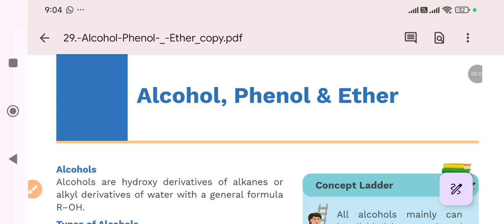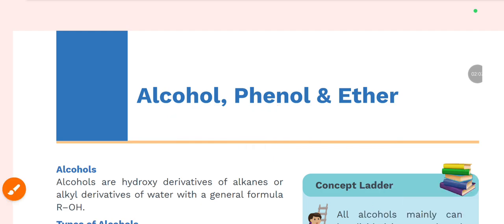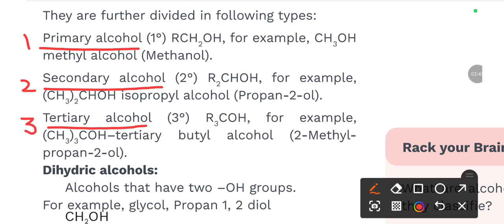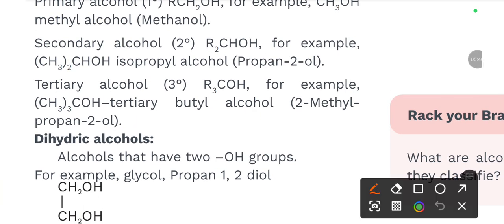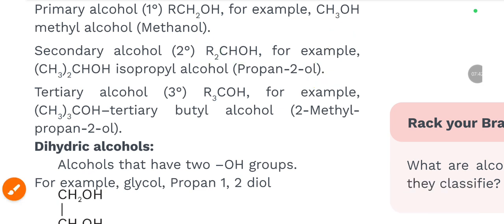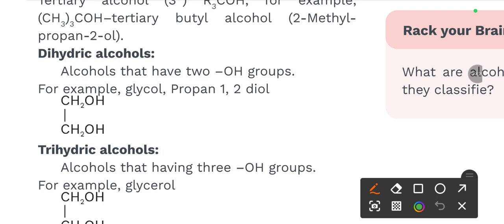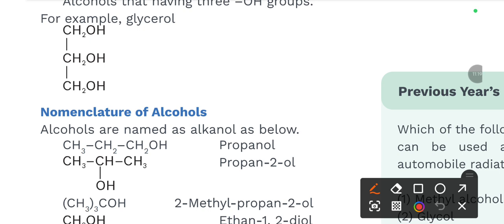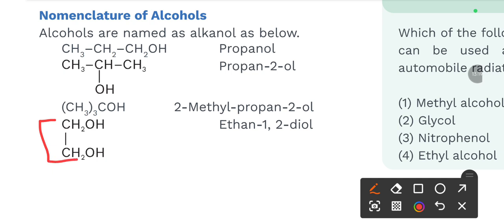1 October 2025